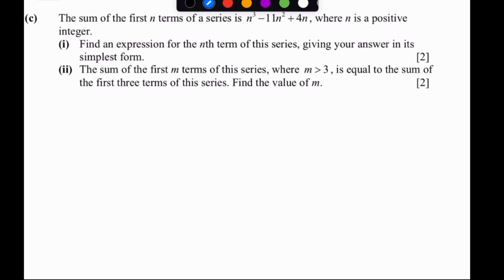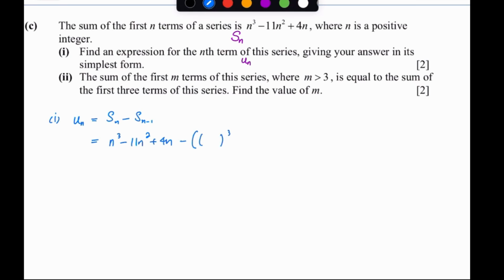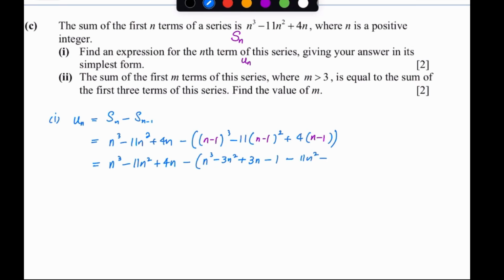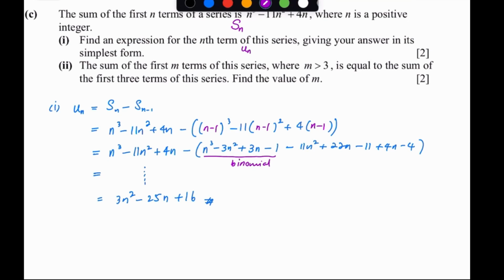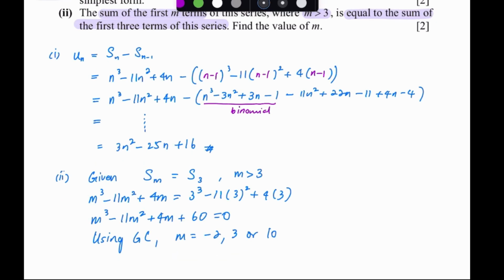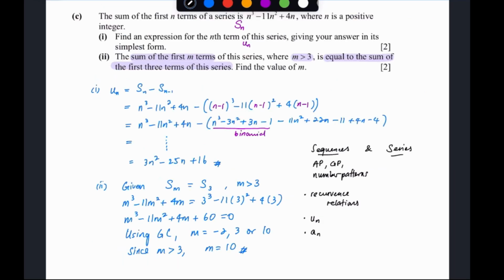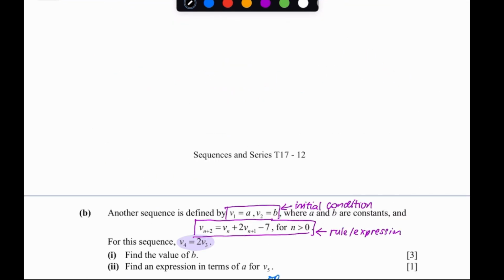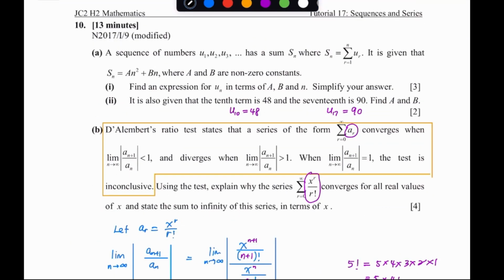2025 JC2 H2 Math 12 Feb 25/29 Tutorial - C17 Sequences and Series (3)